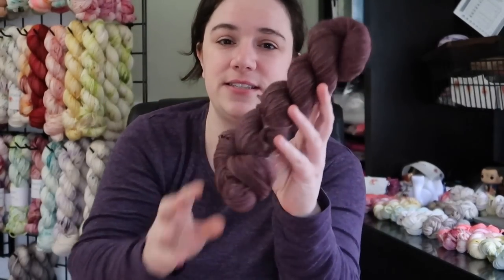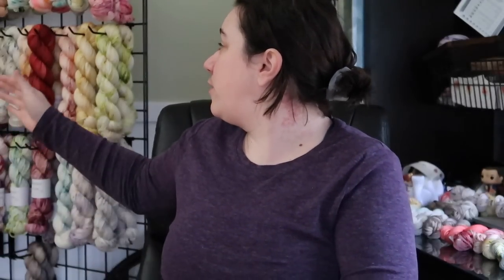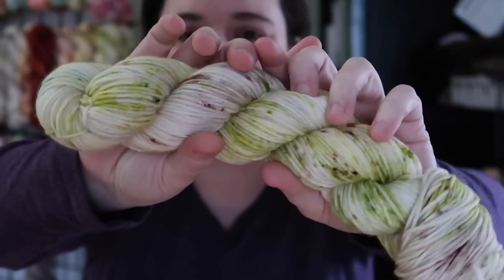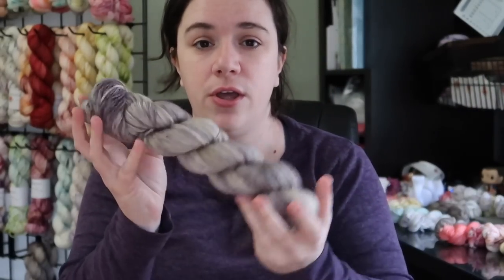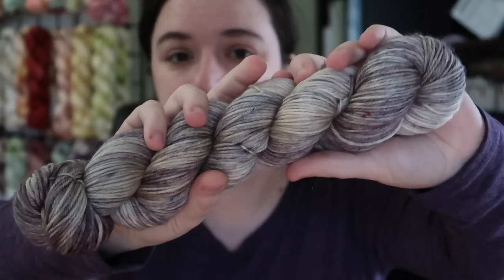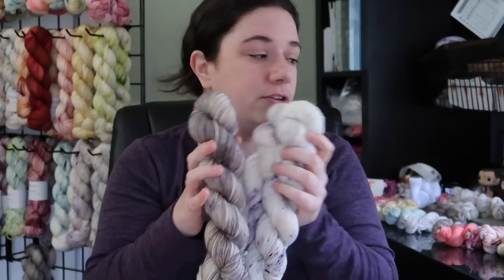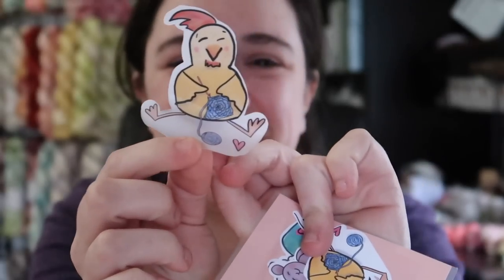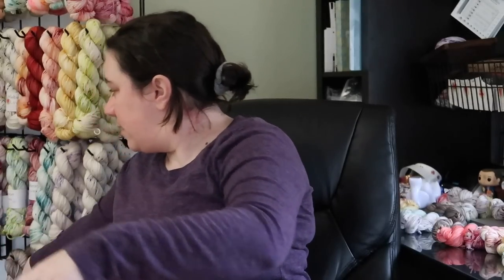Episode 53 - HAPPY 2019!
((apologies for the funky audio - haven't figured out where I will hook up my mic in this new setup!))

Welcome to Episode 53 of the Littlebean and Me Podcast! I hope you enjoy! :) Hugs! and Happy Stitching!

Equipment Used:
Camera - G7X Mark ii
Microphone - Samson C01UPro
Computer - MacBook Pro (2015), 8gb RAM, 2.7gHz Intel Core i5
External Hard Drive - Seagate 3T Seagate
Software - Final Cut ProX